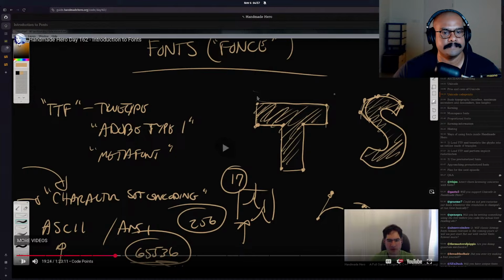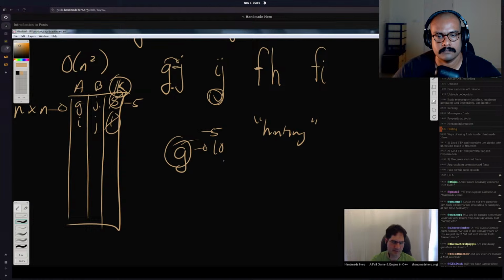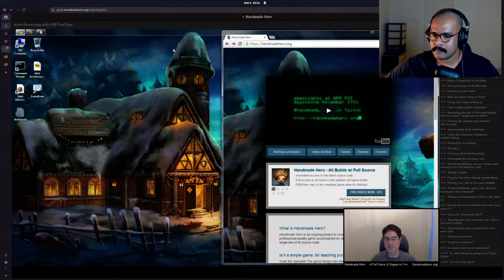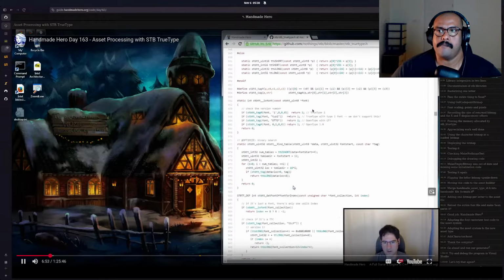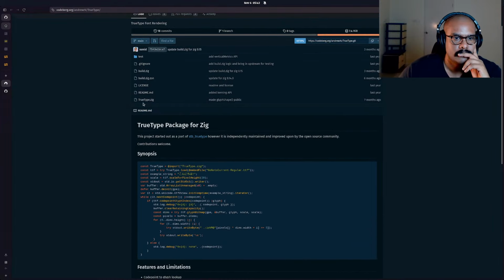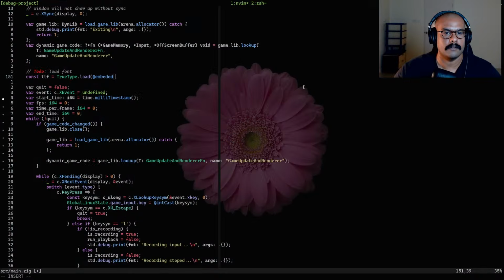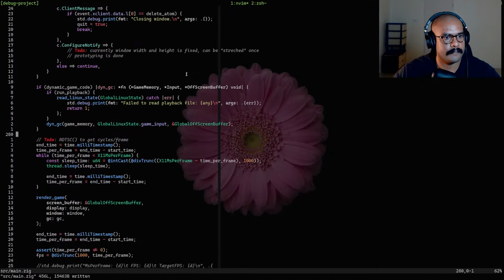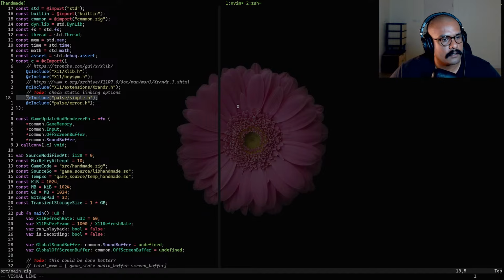Handmade Hero (Zig|Linux) | Day 162 | Intro to font rendering